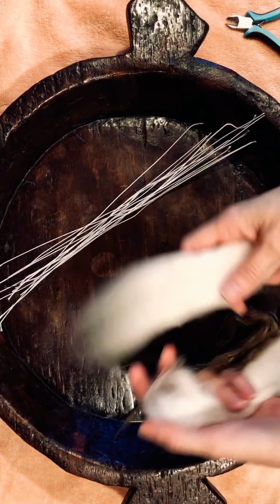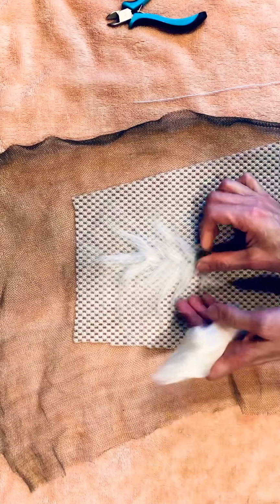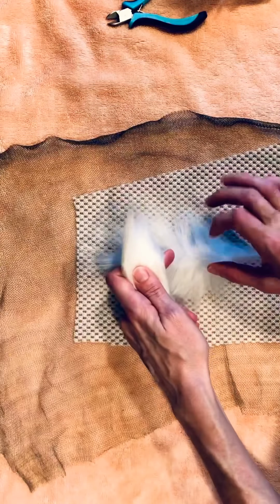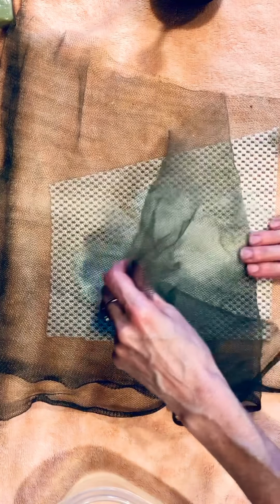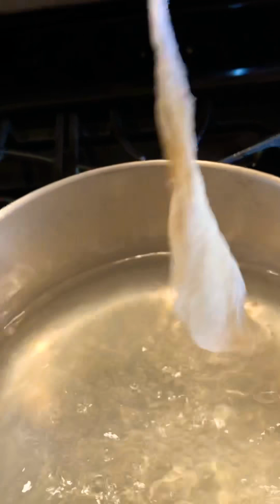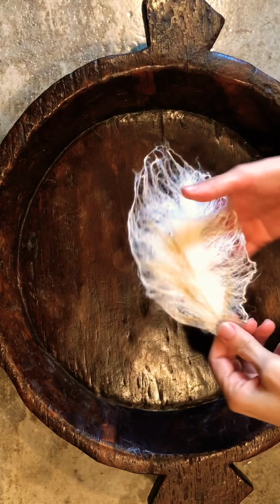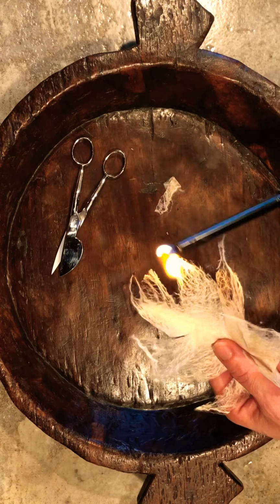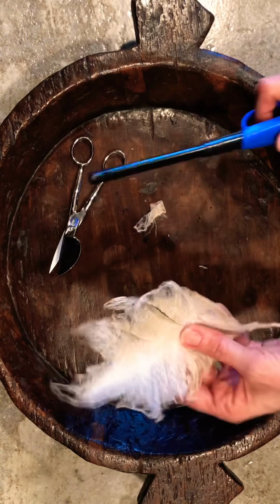Wet Felted Feathers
A slap dash quickie tute to help my fiber friends help keep their sanity as we weather this Coronavirus lockdown. The filming/narration/editing (what editing?!) is a hot mess, but I just wanted this out there fast so that y’all might get busy. Go forth and make some feathers! Keep safe and stay kind. ☺️💚🌿